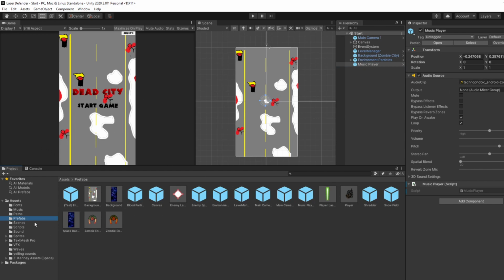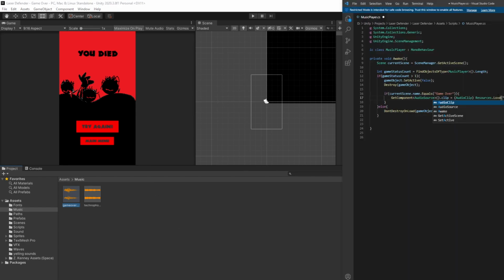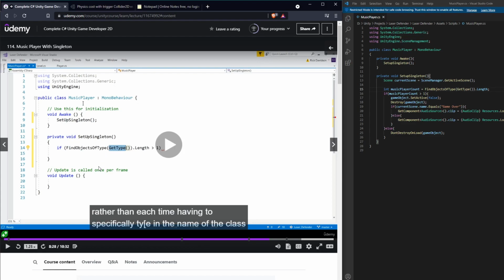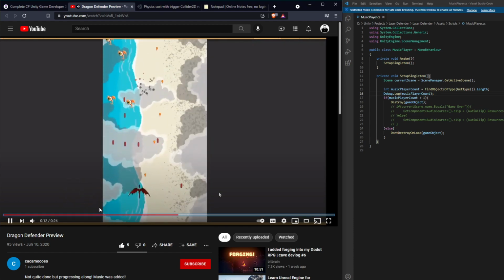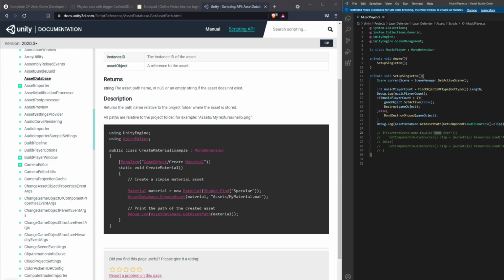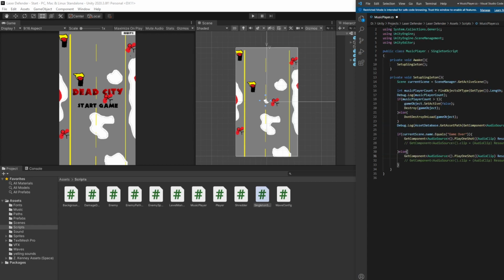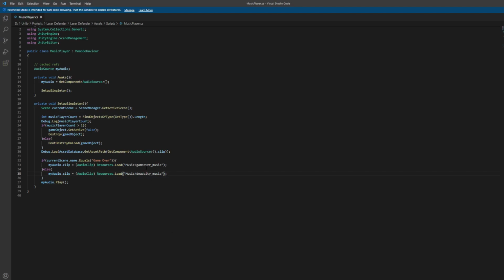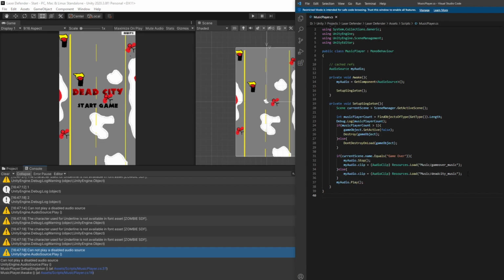Noob Learns Unity #79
Hello guys, so today we still continue to implement singleton. I am still having issues implementing it as I want to play a different audioclip when we reach the game over screen. I made some progress (in that I can load an audio clip dynamically), but for some odd reason it isn't loading the gameover_music.wav when we reached the game over scene.